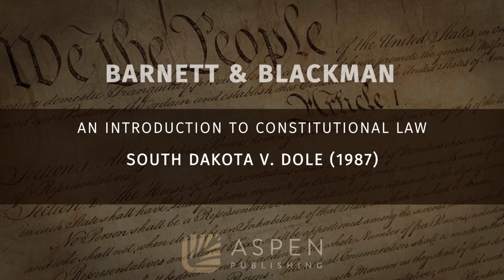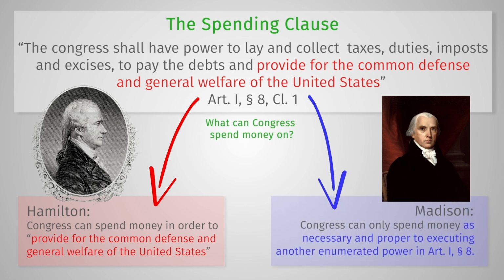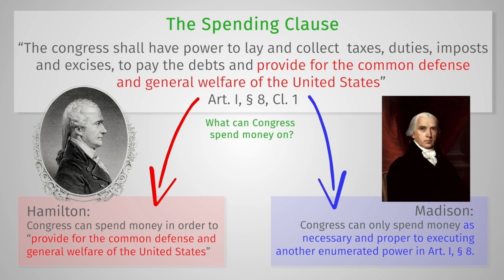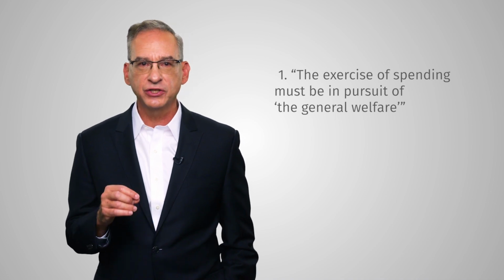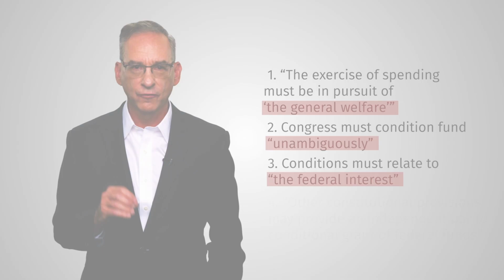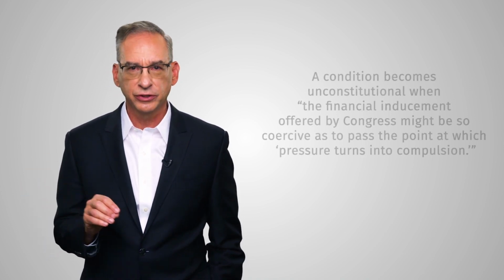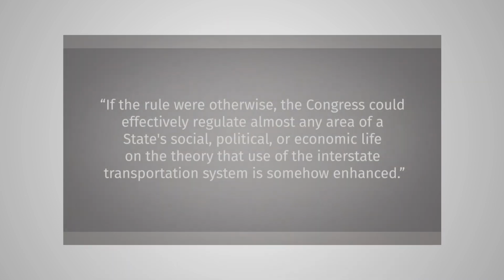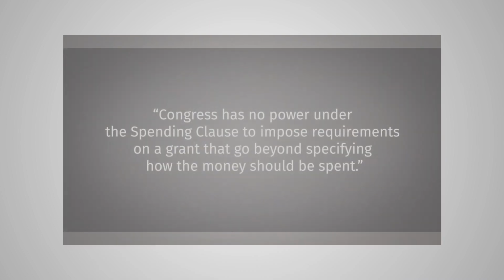⚖️ South Dakota v. Dole (1987) | An Introduction to Constitutional Law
📘 Illustrated Hardcover
⚖️ South Dakota v. Dole (1987)
🏛️ The Rehnquist Court
🗓️ 6/23/1987
➕ Rehnquist, White, Marshall, Blackmun, Powell, Stevens, Scalia
➖Brennan, O'Connor